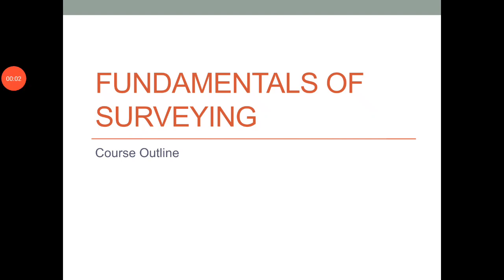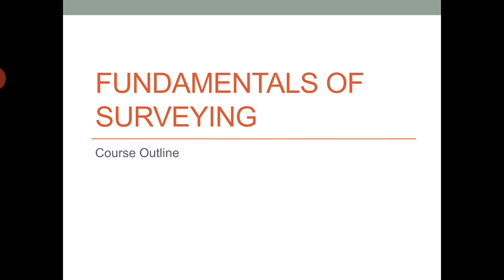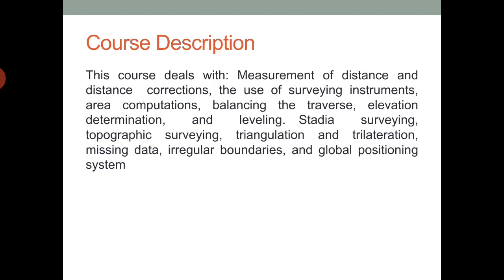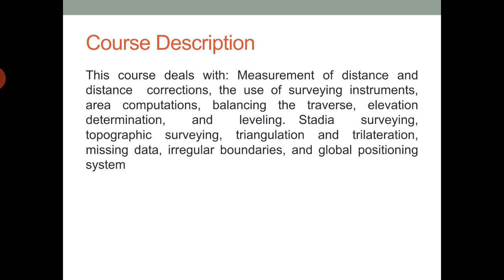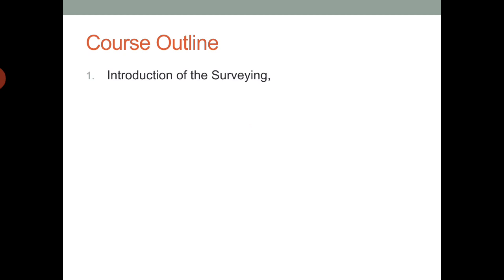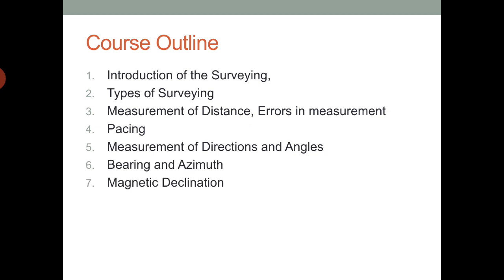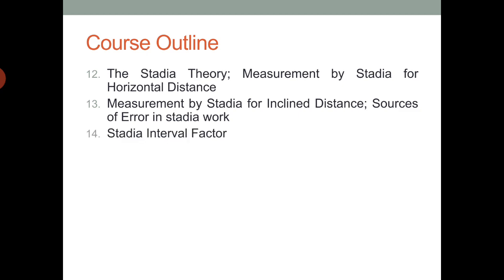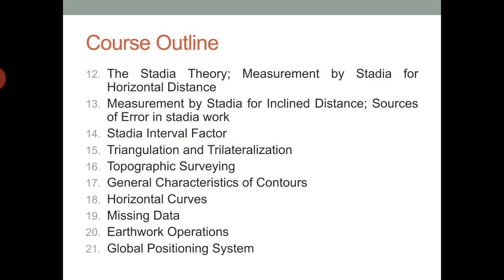Fundamentals of Surveying: Course Outline and Description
List of topic coverage for the subject